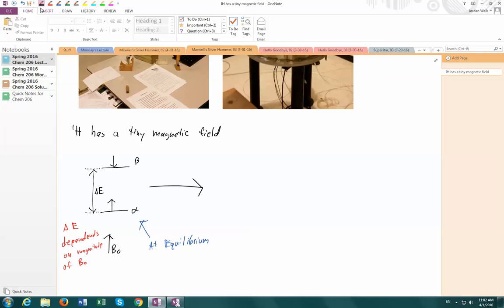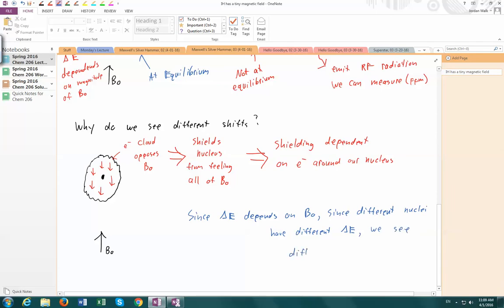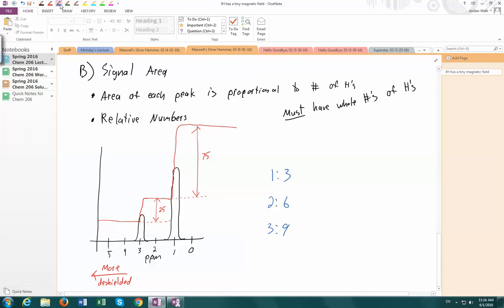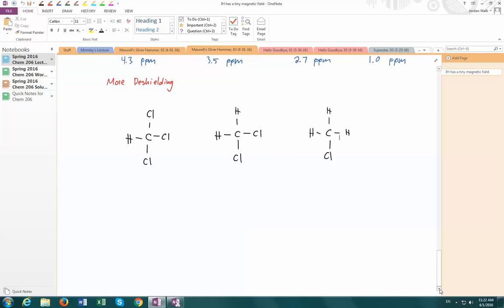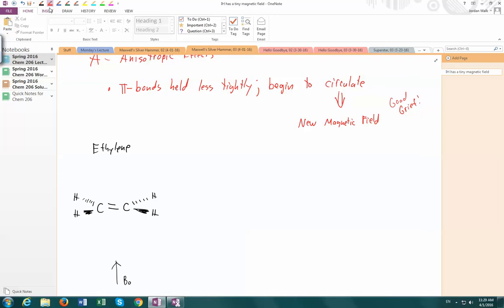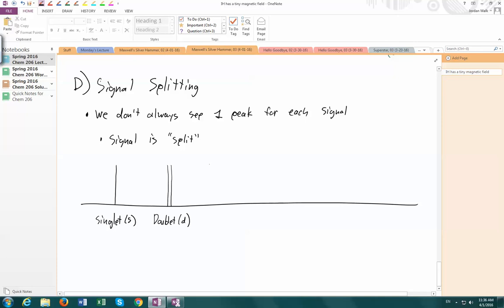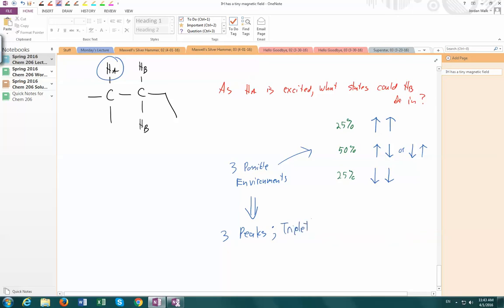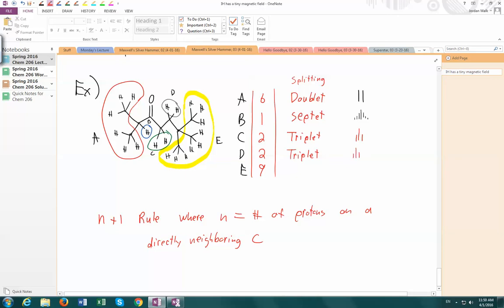Spring 2016 Chem 206 Section 02 Podcast #27 (Maxwell's Silver Hammer, 04-01-16)